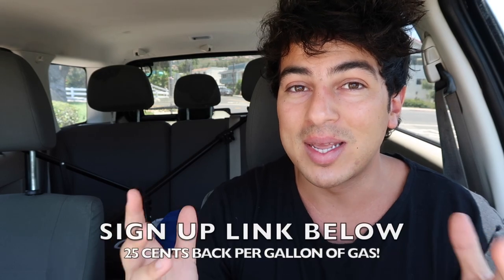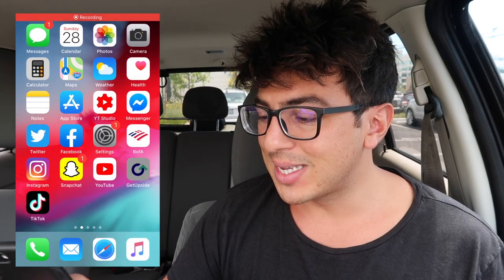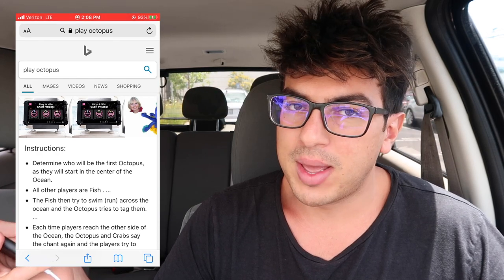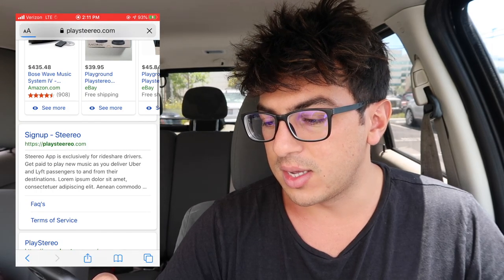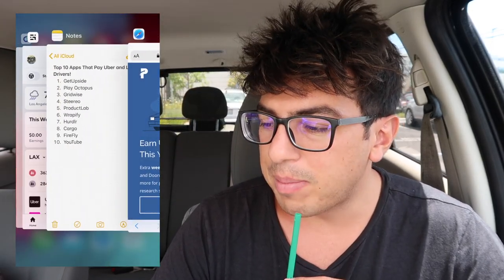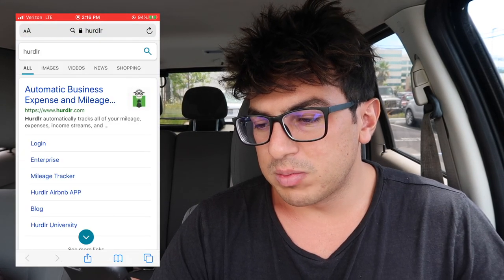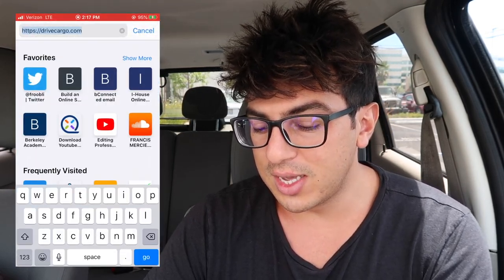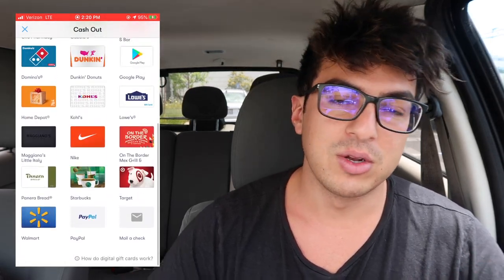10 APPS THAT PAY UBER & LYFT DRIVERS IN 2022!